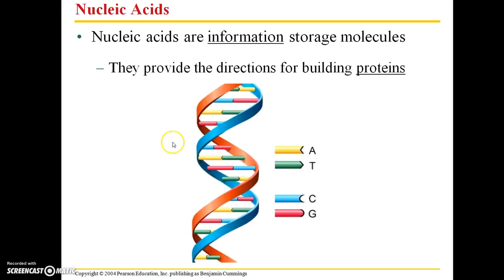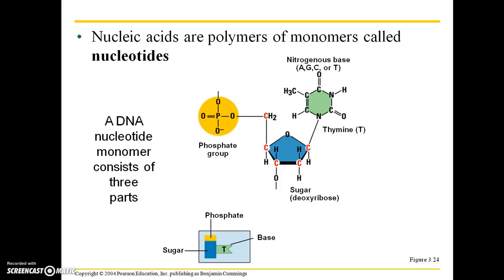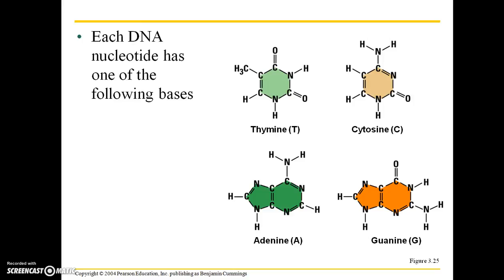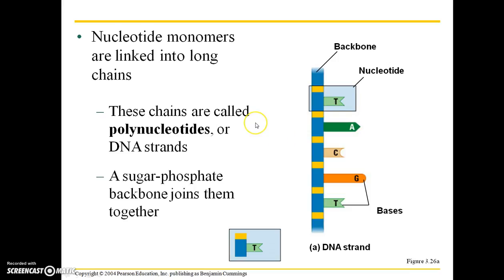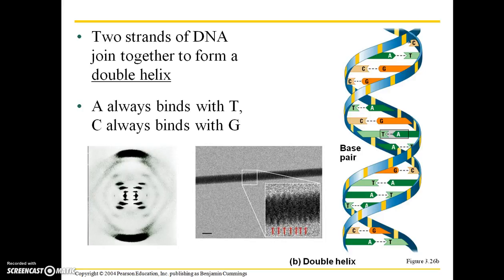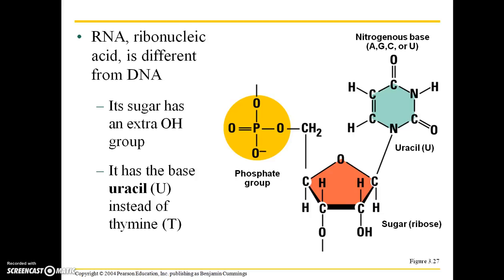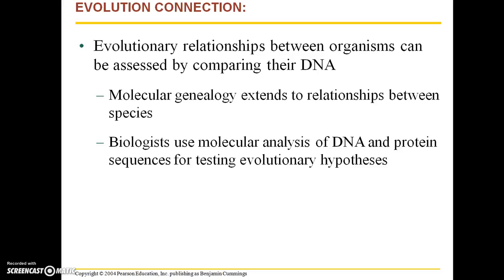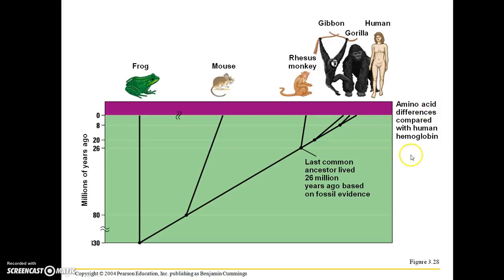BIO 112 Chapter 3 Part 3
For Ms. Richardson's summer '15 course.